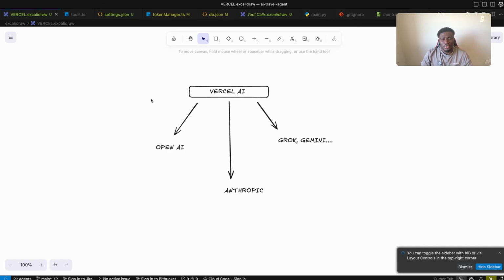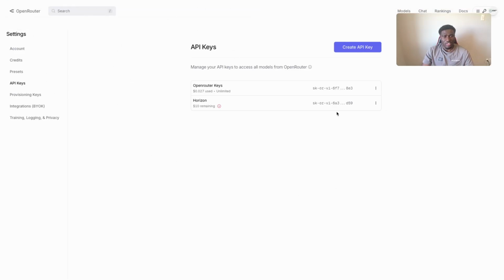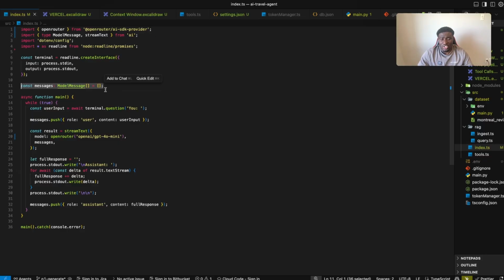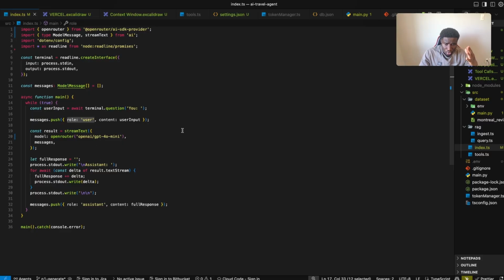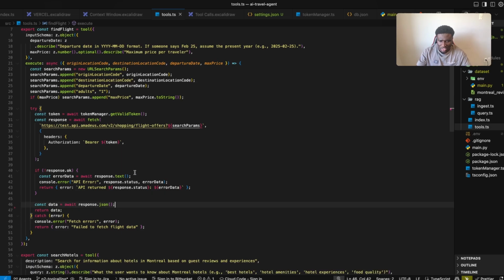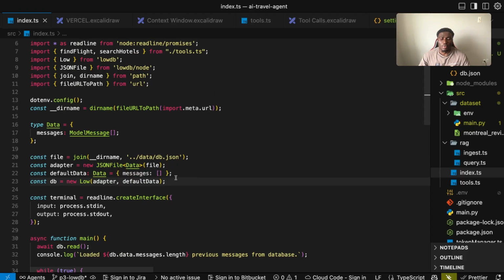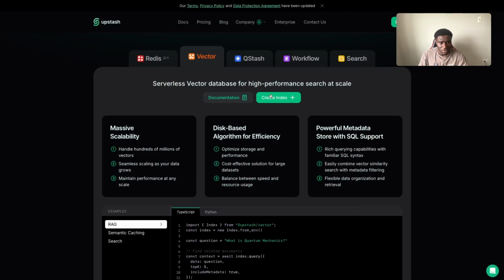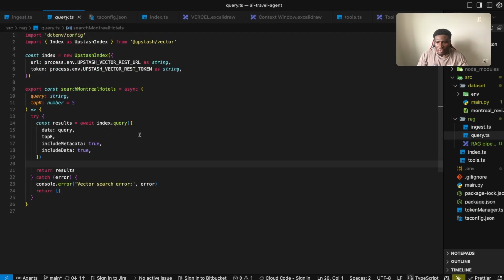Shipping AI Agents (with Vercel AI SDK) is easier than I thought...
In this video, I show how to ship AI Agents using Vercel AI SDK. I show how to integrate tool calls, memory and a RAG pipeline.